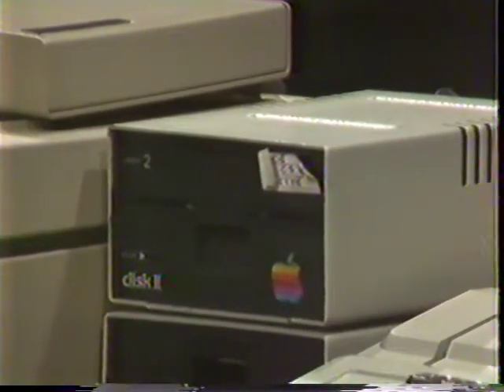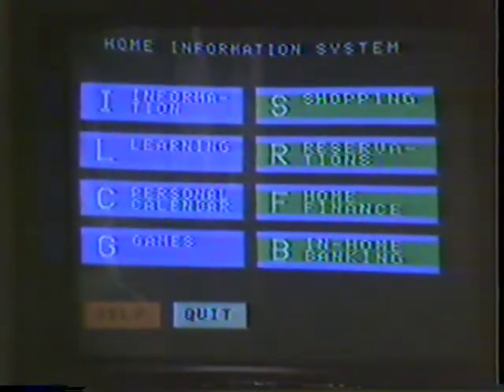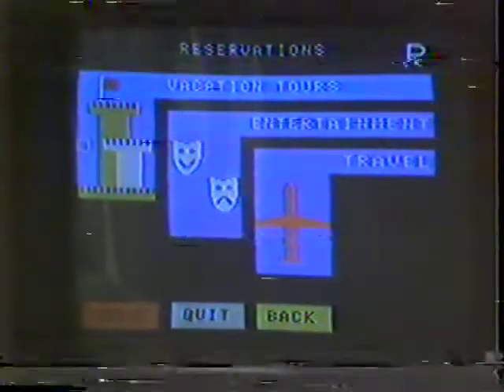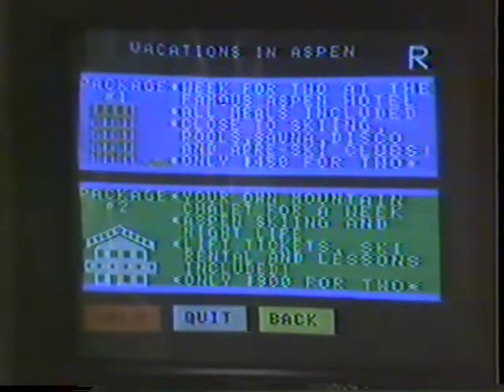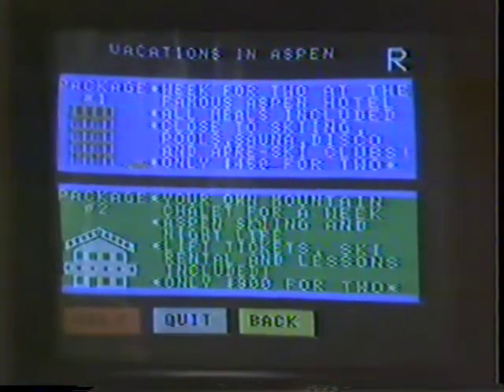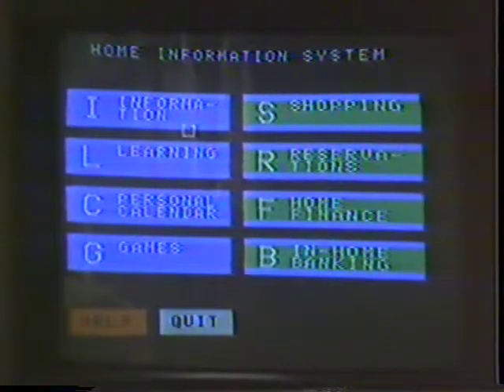Tech 81 demo